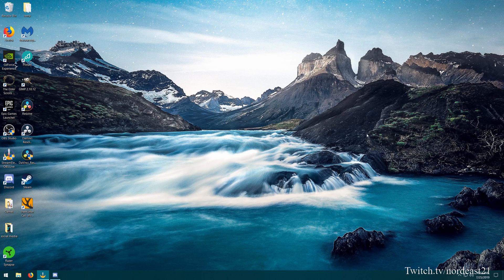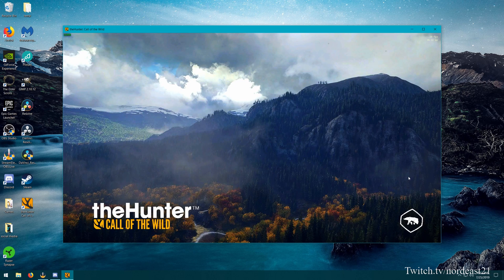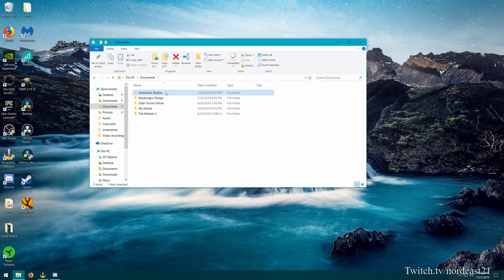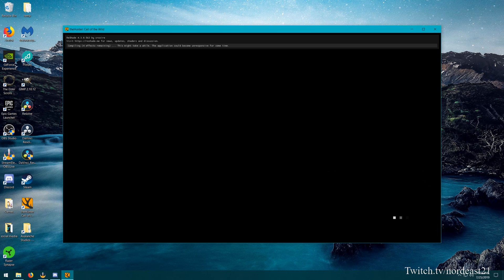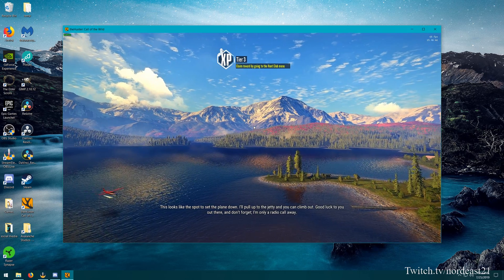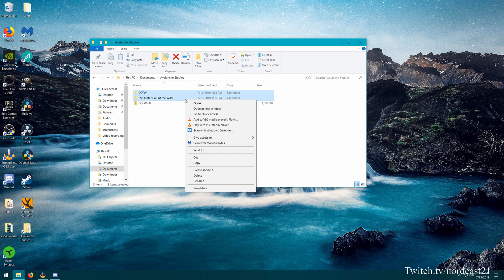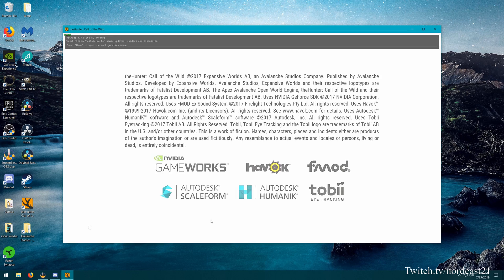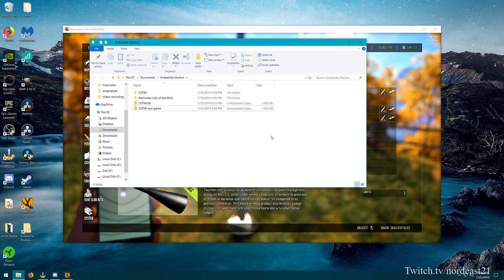(Tutorial) TheHunter COTW - How to have different save hunter profiles | PC ONLY!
How to have multiple different saved games

PC Specs:
Case: Thermaltake Chaser MKI
MB: ASUS Prime Z390-A
CPU: Intel i9 9900K @ 3.6ghz
GPU: Gigabyte RTX2080
RAM: 32GB 3200 Ripjaws
PSU: 750W Gold rated
Headphones: Razer Nari ultimate
Microphone: AudioTechnica AT2035
Audio mixer: Focusrite Scarlett Solo
Keyboard: Razer Blackwidow Chroma V2 with yellow switches
Mouse: Razer Deathadder Chroma
Main Monitor: 27" Acer 2k 75hz
2nd Monitor: 24" AOC 1080p 60hz
Webcam: Logitech C920 (Thank you StreamElements!)